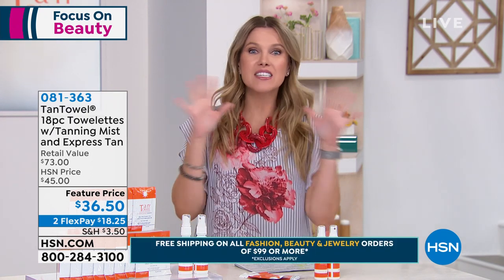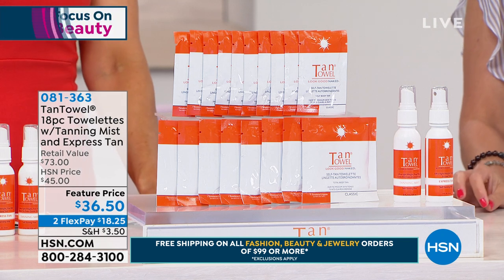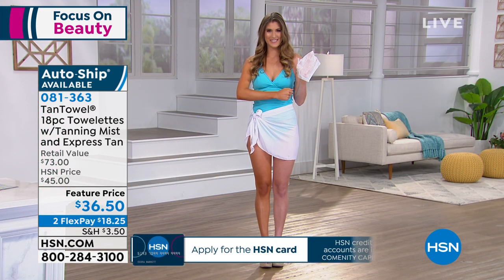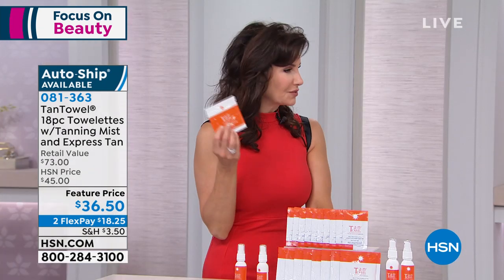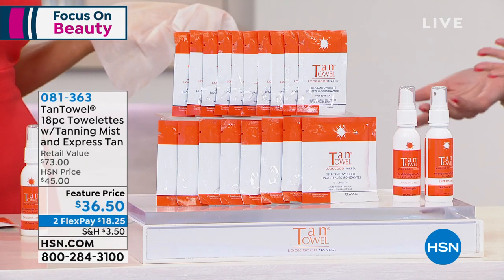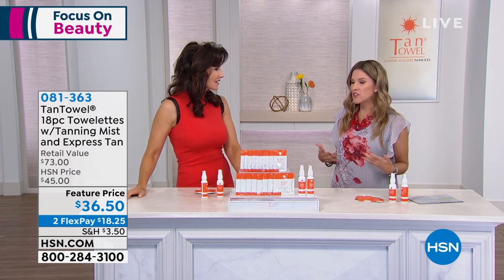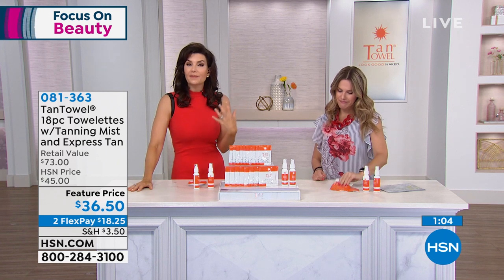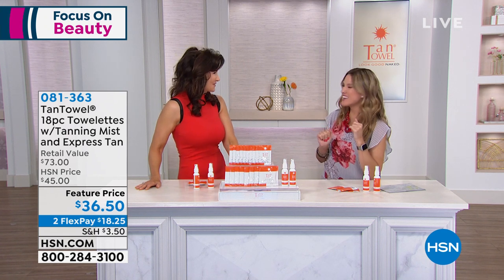TanTowel Classic 18pc Kit w/Tanning Mist Express Tan A...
TanTowel Classic 18pc Kit w/Tanning Mist   Express Tan AutoShip

Selftanning towelettes infused with a unique, clear liquid formula for a naturallooking sunless tanned appearance, plus SelfTan Tanning Mist for extending the use of your towelettes and Express Tan Mist for instant color while you developing a dark tanned look.

    (8) .5 fl. oz. Classic FullBody SelfTan Towelettes
    (10) .25 fl. oz. Classic HalfBody SelfTan Towelettes
    2 fl. oz. Express Tan SelfTanning Mist
    2 fl. oz. SelfTan Tanning Mist

SelfTan Towelettes

    Classic TanTowel towelettes are best for fair to medium skin tones
    Fullbody towelettes allow for headtotoe application and halfbody towelettes are just right for arms or legs
    DHA works with the proteins and amino acids within your skin to produce your unique selftan
    Highquality fiber towelettes premeasured with tanning solution
    No dyes or stains used in the formula

Express Tan SelfTanning Mist

    For a darker result and quick color that you can see immediately
    Apply Express Tan liberally using your selftanning towelettes
    Tinted mist for instant color  get a bronzed look immediately, while developing a dark tan
    Contains erythrulose and Vitamin C
    Helps extend the life of your tanned look gives your skin the look of radiance and vitality

SelfTan Tanning Mist

    Clear, sprayon formula gives you the gratification of a sunkissed look within a few hours
    DHA works with your skin to produce your unique selftan
    Clear formula does not contain stains or dyes, dries quickly and will not rub off
    Use Tanning Mist when you need more formula in your towelette to extend your application or touch up
    Contains aloe, Vitamin E, Pro Vitamin B and other key ingredients

    Towelettes For best results, exfoliate 24 hours prior to use. Can be used on face and body. Unfold towelette and apply to clean, dry skin in circular motions over your body. Wash hands immediately after application. Color will appear within 2 to 4 hours, and lasts up to 7 days. Use as often as needed for a deeper tan or to maintain your glow. Results may vary.

    Express Tan SelfTanning Mist Shake well before use. Apply Express Tan liberally using your TanTowel towelette. Apply in circular motions on dry, clean, exfoliated skin. Use sparingly around elbow, knees and ankles. Do not spray into face and avoid contact with eyes. Wash your hands thoroughly after use. Avoid contact with clothing until dry.

    SelfTan Tanning Mist Shake well. Apply to exfoliated, clean, dry skin. Hold bottle 12 inches away and mist evenly. Blend evenly into skin. Do not spray on to face. Spray into hand to apply to face. Tanning mist works best when applied with a Tantowel. Mist spray onto towelettes and apply in circular motions. Wash hands thoroughly after use. Allow to dry for at least five minutes. Wash hands immediately. Tanning mist will produce a uniform, natural looking selftan that last 4 to 7 days.

    Does not contain sunscreen.
    SelfTan Tanning Mist contains nuts.